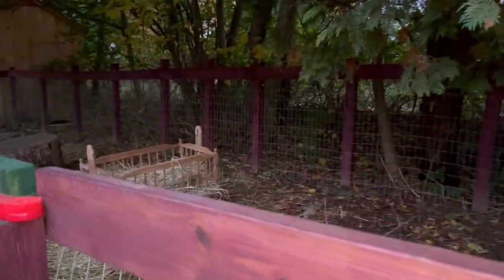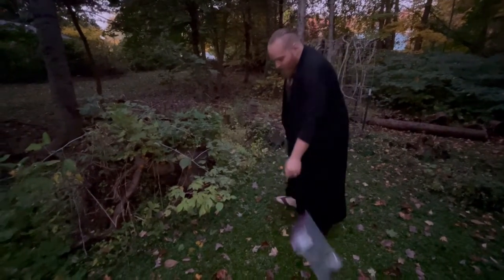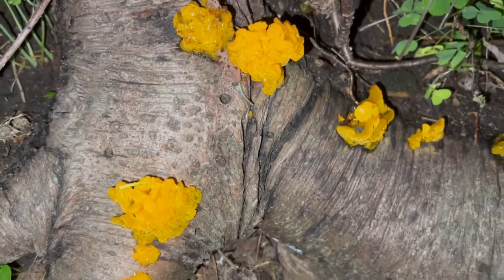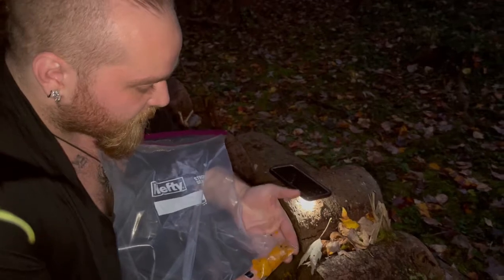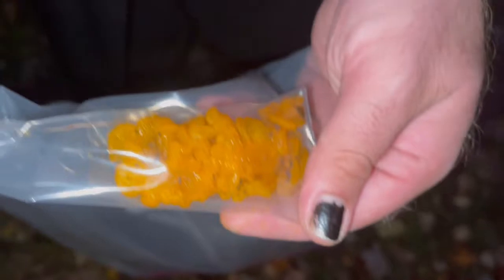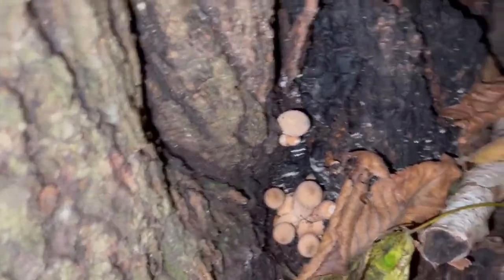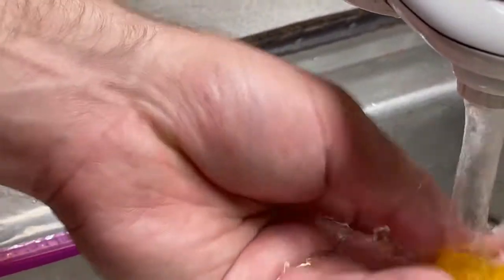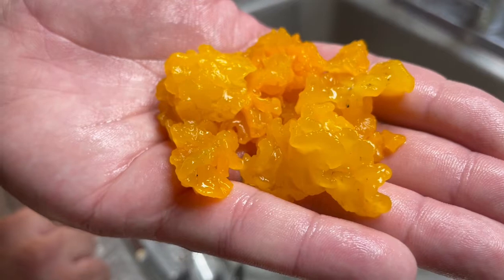Baby’s First Backyard Forage - (Beyond the) Garden Journal October 15th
Hooray for Mike, who came to check the mushrooms!*

Also, hey, it should go without saying, but I’mma say it until people stop poisoning themselves by accident: know your mushroom before you eat it; some mushrooms are only edible once.

*Lort. The thing I was working on when he dropped by came out sooooo terrible, omg. I die, Egypt, I die.

Mike’s Instagram - @witchinthemidst